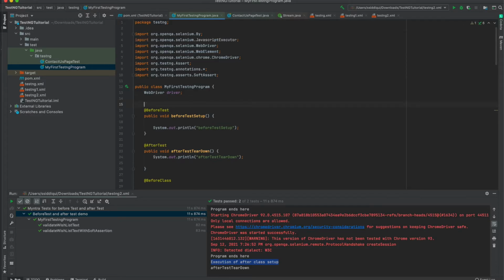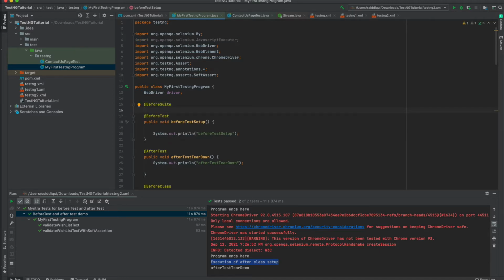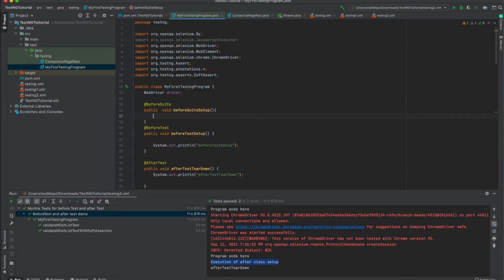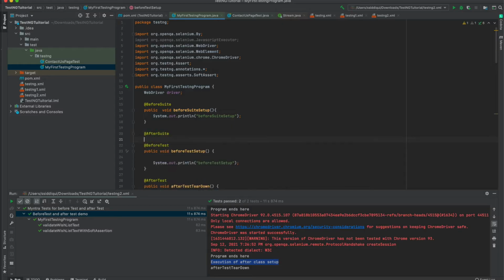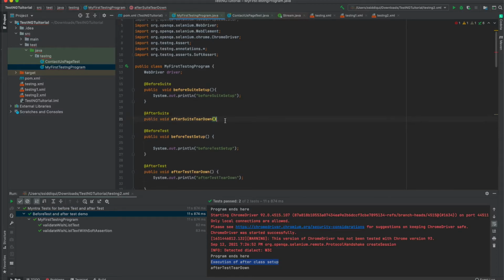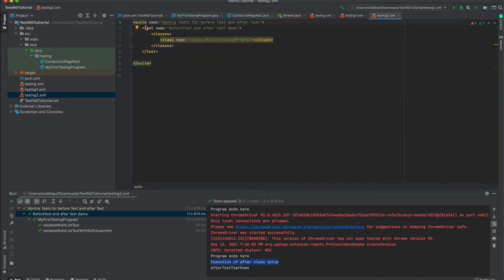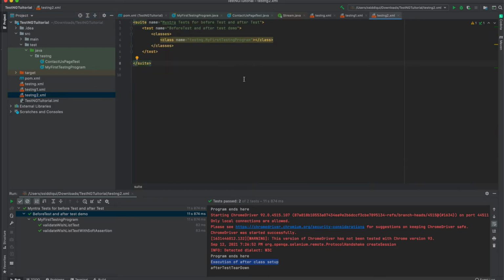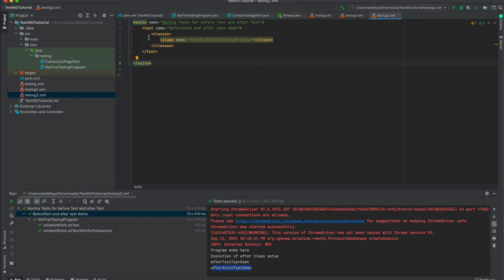TestNG Tutorial #10 Before Suite and After Suite in TestNg Automate Myntra E Commerce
@BeforeSuite: It will run only once, before all tests in the suite are executed. @AfterSuite: A method with this annotation will run once after the execution of all tests in the suite is complete.

⭐ Tags ⭐
- Software Testing Tutorials
- TestNg
- BeforeSuite
- AfterSuite